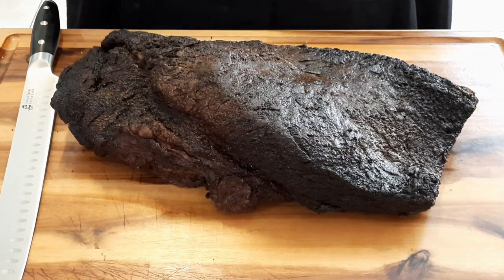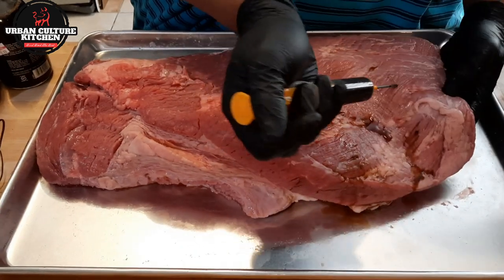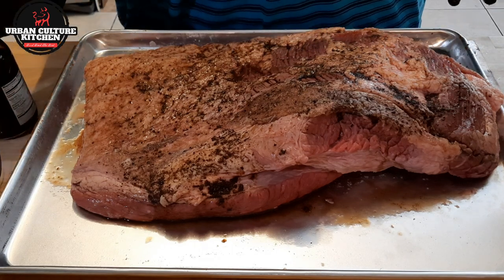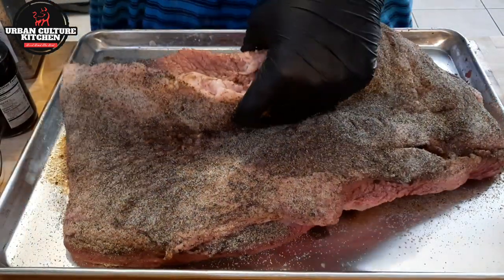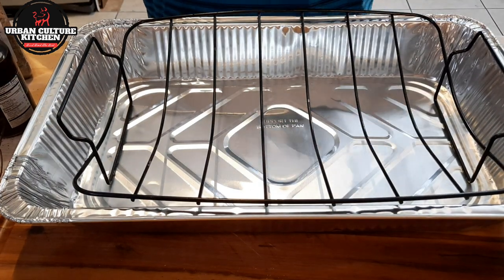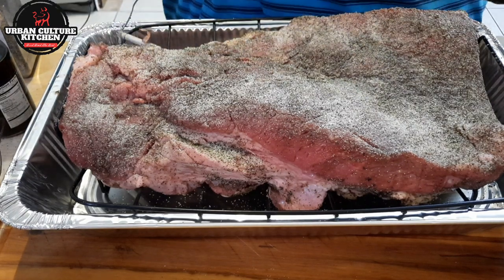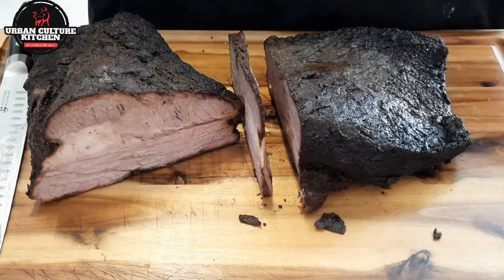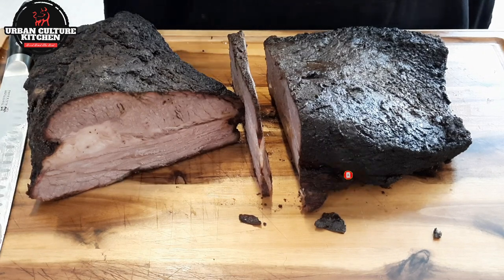Barbecue Brisket HACK | Roast in 6 hours | Fool-proof way to cook a brisket in the Oven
urbanculturesoulfood KC's Amazon Online Store (My Favorite Cooking Essential)